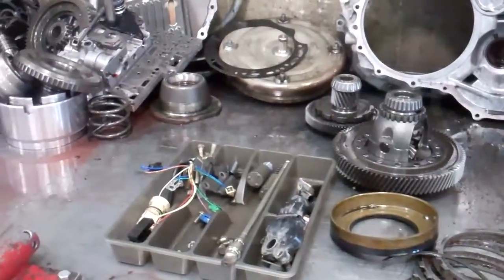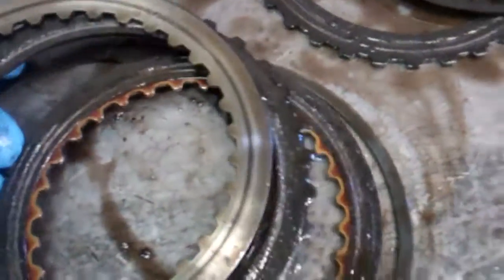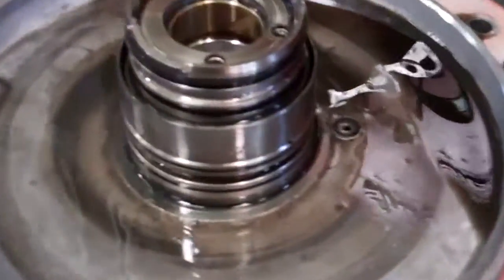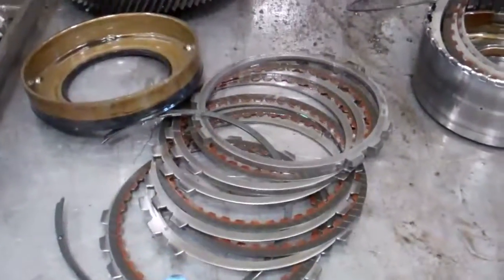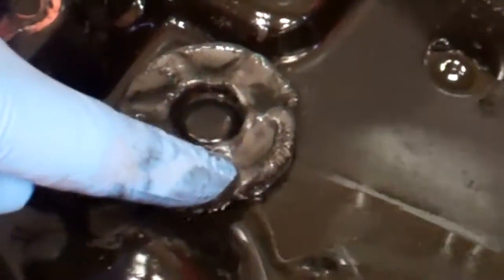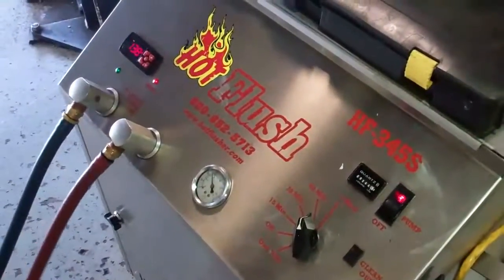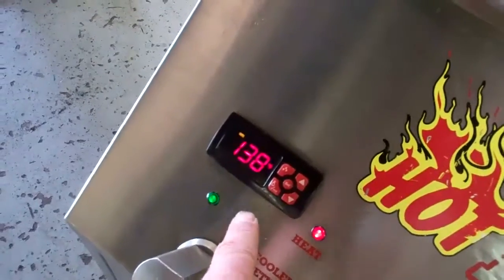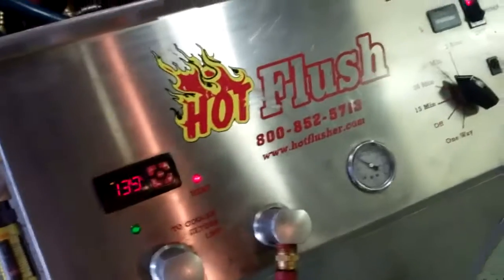Sam Olsen Show N Tell 04 Mazda 3